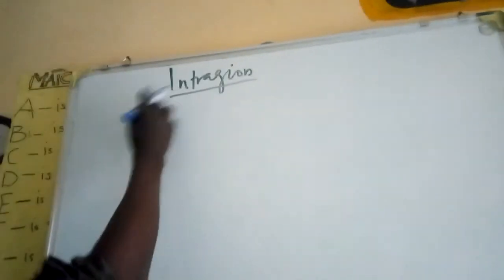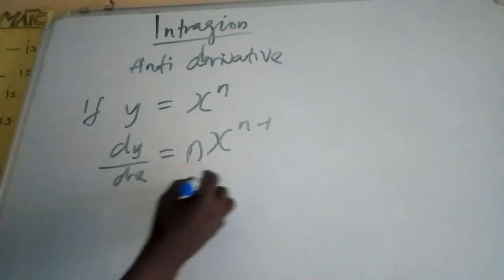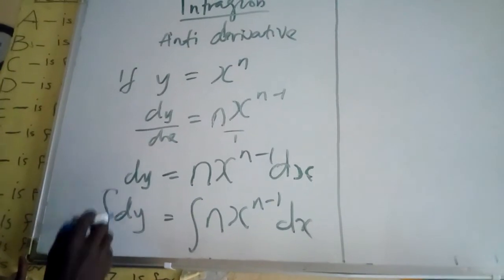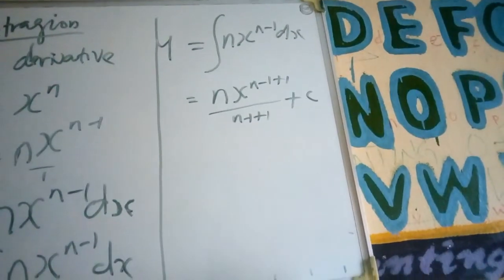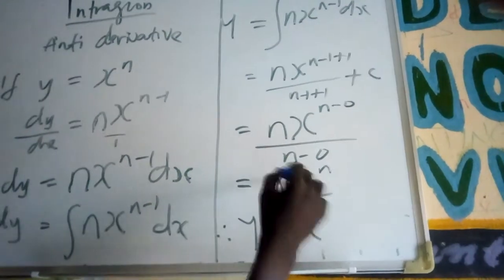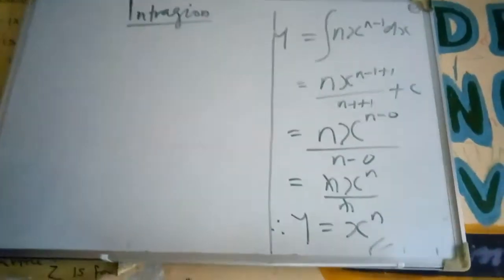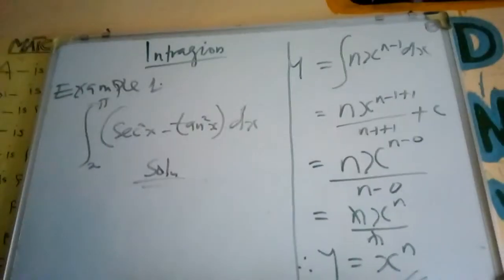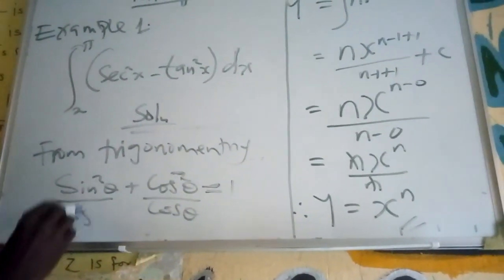Integral calculus (1)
Maths 4 you tv
Simple way of understanding mathematics,